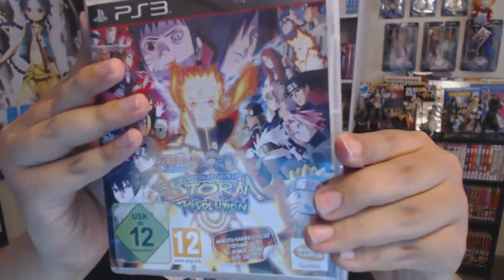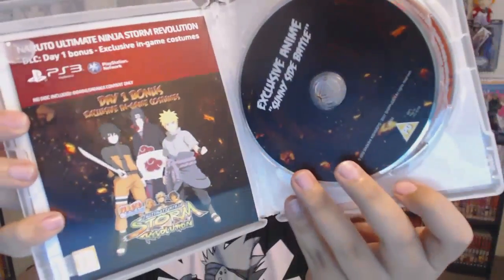Naruto Storm Revolution Samurai Collector's Edition Unboxing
Naruto Shippuden Ultimate Ninja Storm Revolution Samurai Edition Unboxing, IF U BELIEVE IT!